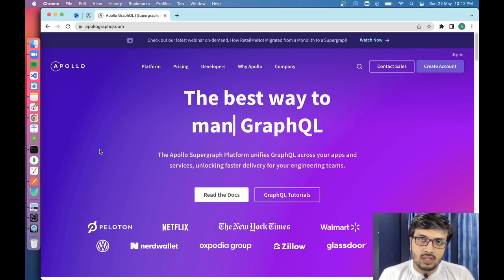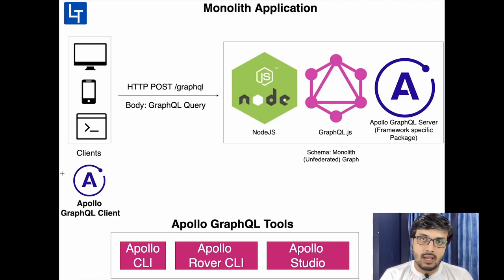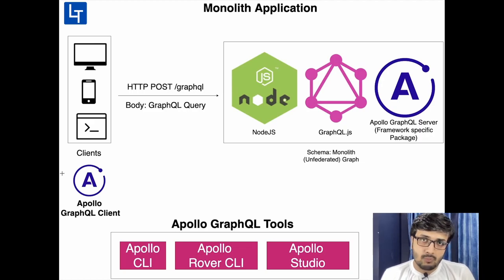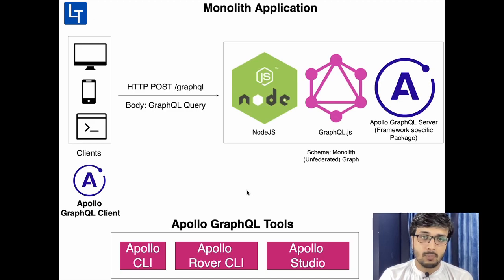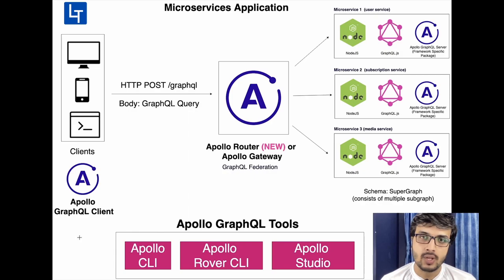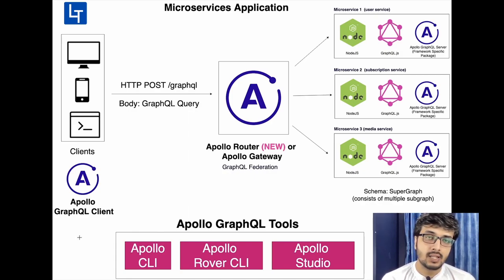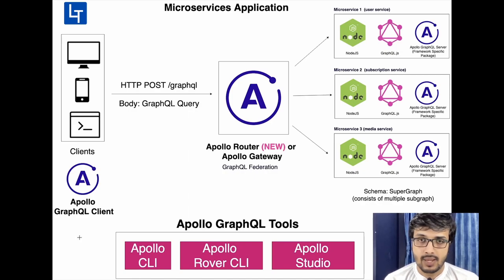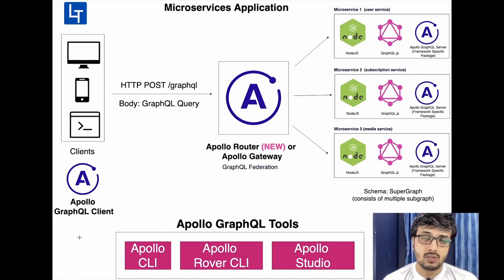Graphql Tutorial #5: What is Apollo GraphQL?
In this Graphql tutorial, we have learnt about what is apollo graphql. What are apollo graphql products and how they can be applied to build monolith or microservices application with graphql capabilities. We covered apollo client, apollo server, apollo gateway, apollo router, apollo cli, apollo rover cli and apollo studio.